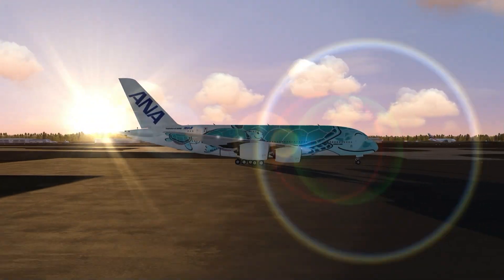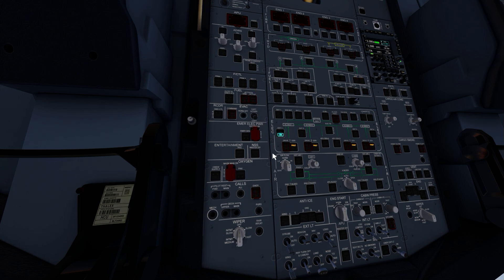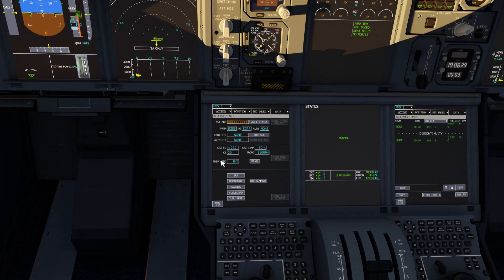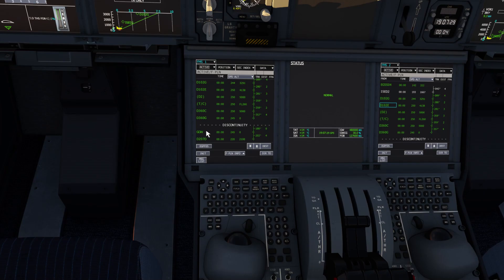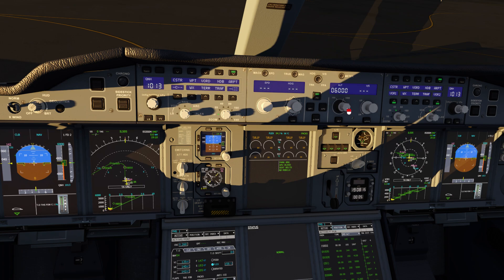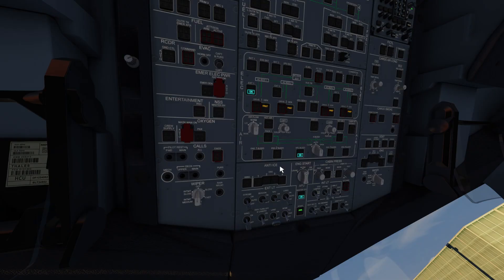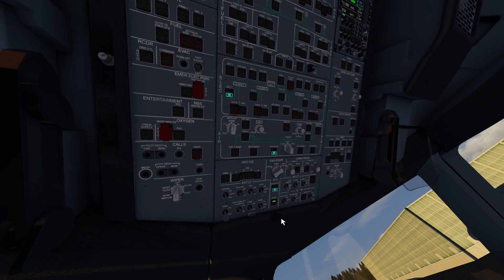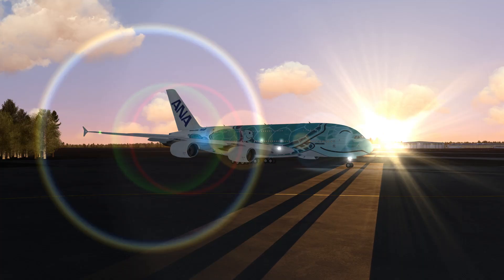Airbus A380 Startup Tutorial - Aerofly FS4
Tutorial starts at 00:10

Donators / Super Thanks:
Andrei Dulcu
MattDesigns
Layla
Rensemiddel
Captain Megaxenon
Tech Guy
RFA727
Norman Holden